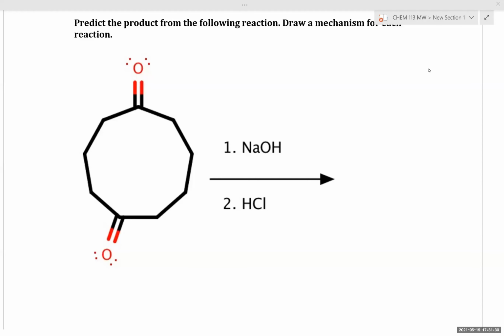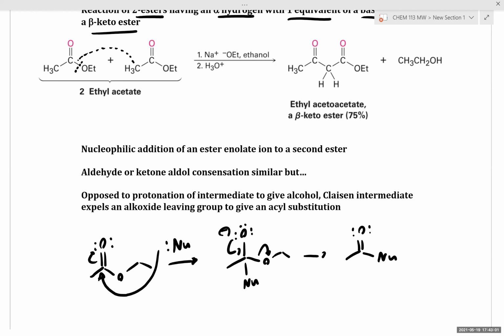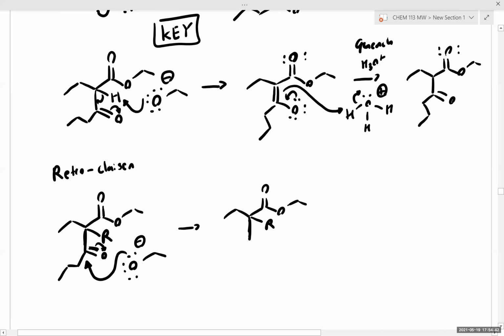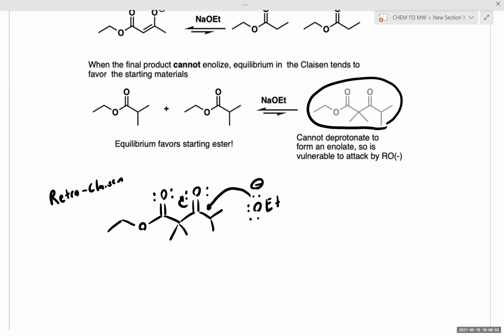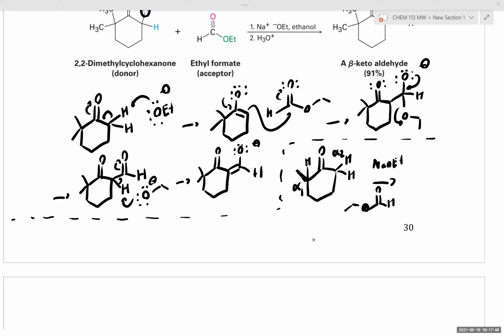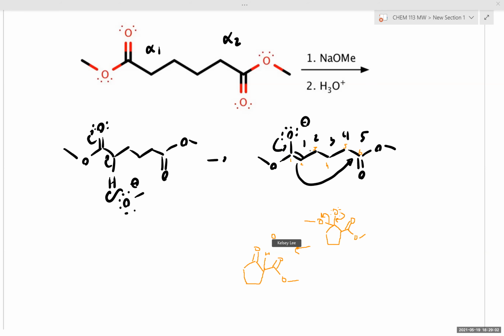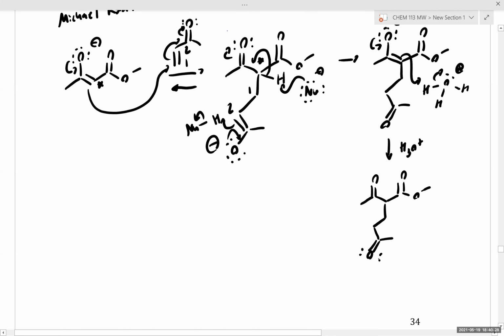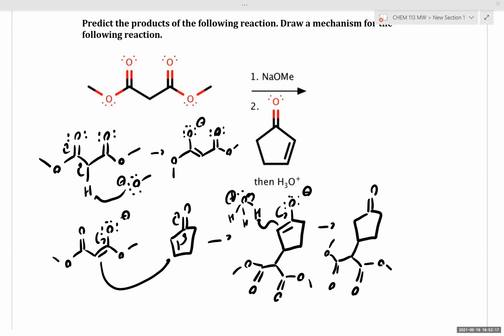CHEM 113 Ch. 23 Part 3